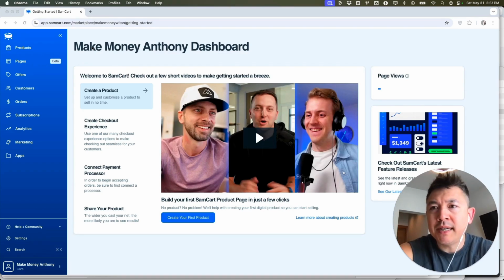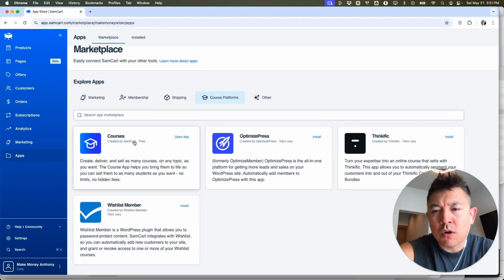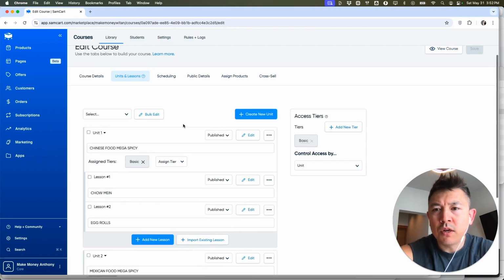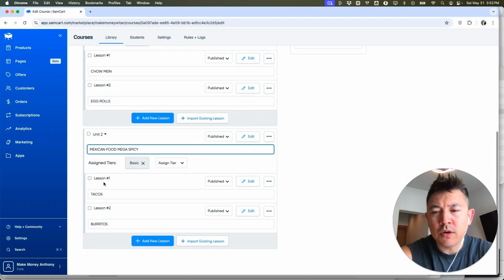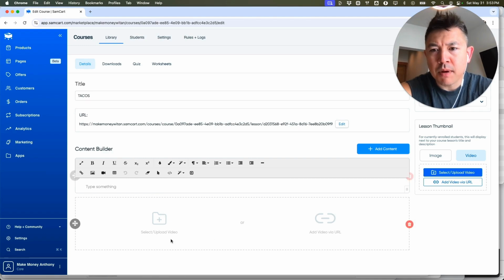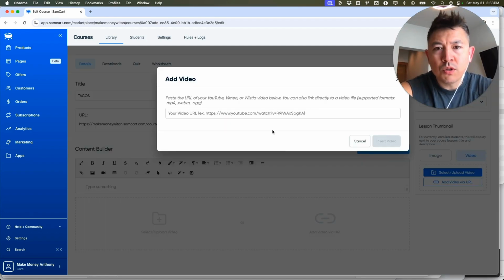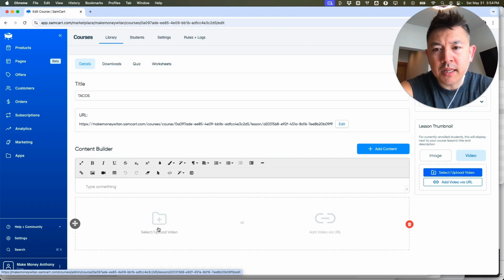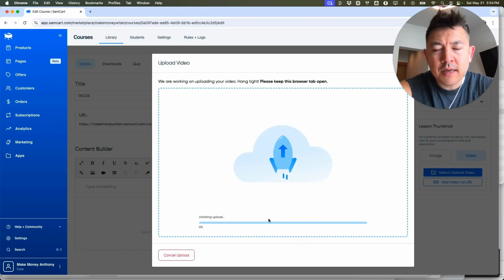✅ How To Add Video To SamCart Course🔴